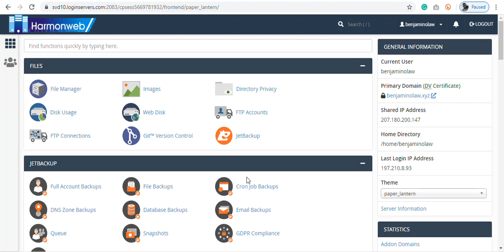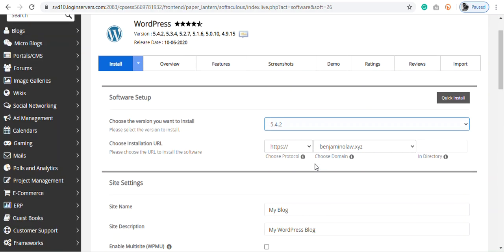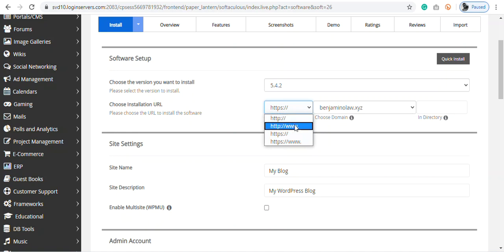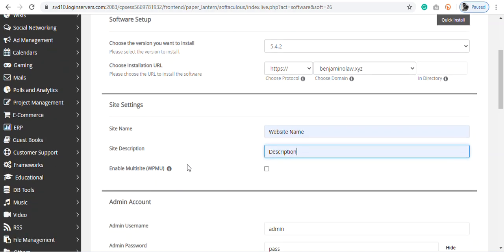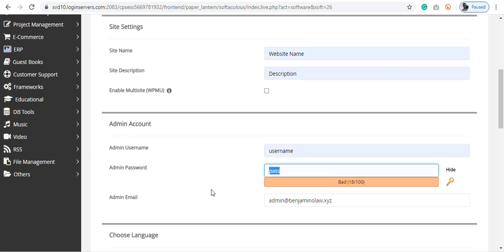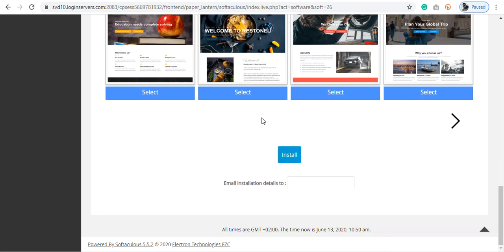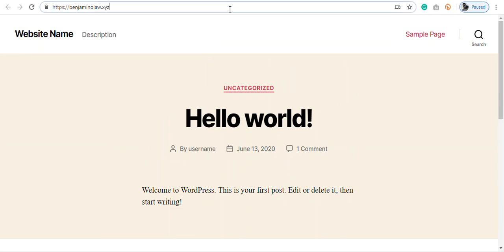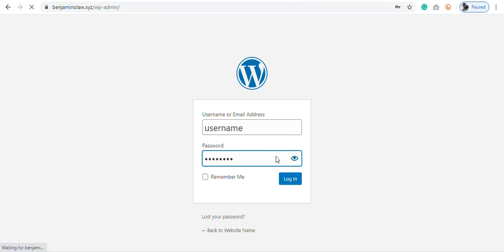How To Install WordPress In Your cPanel Account | HarmonWeb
How To Install WordPress In Your HarmonWeb cPanel Account
 See also how to login to your HarmonWeb cPanel account: